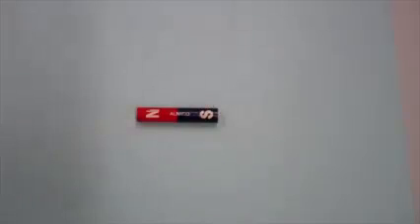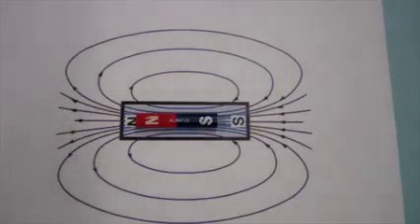Electro magnetic induction Practical | மின்காந்தத்தூண்டல் பரிசோதனை